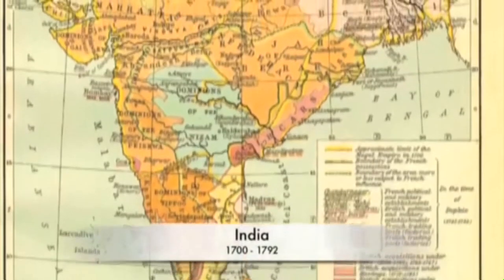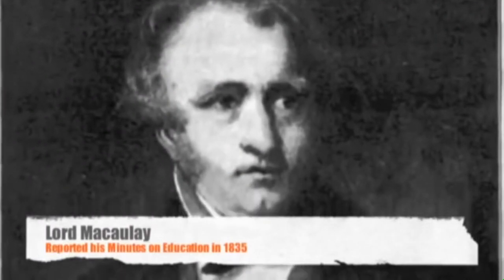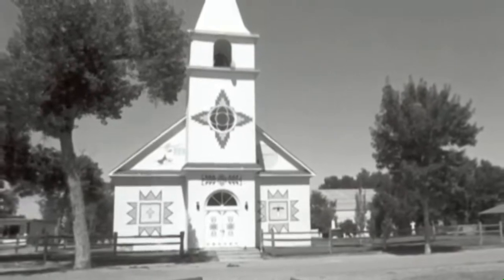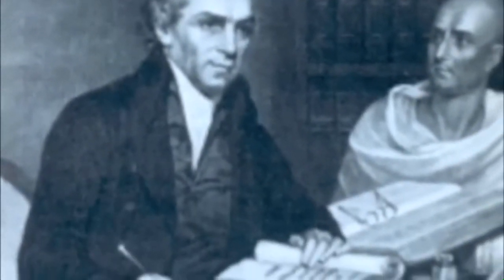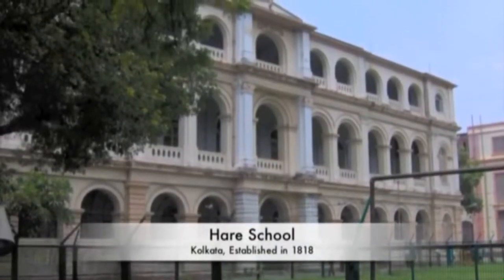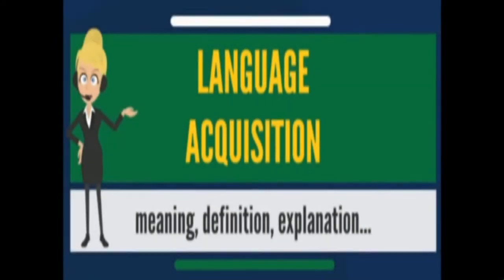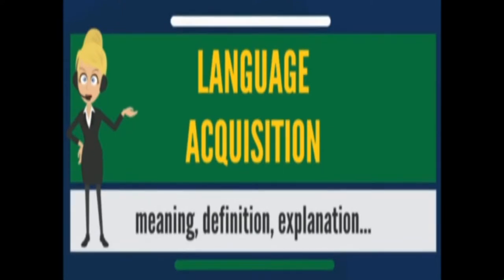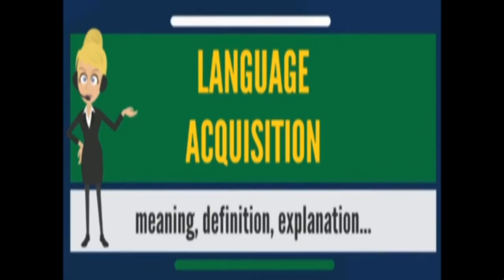Module 7 Acquisition of English as Foreign Language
This module deal with the history English Education in India